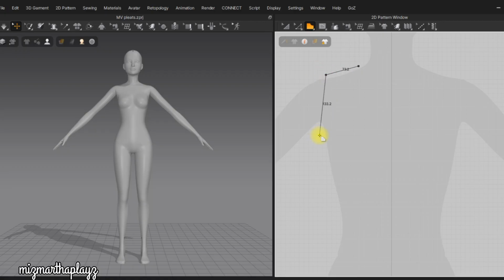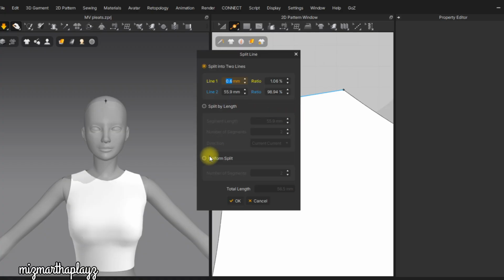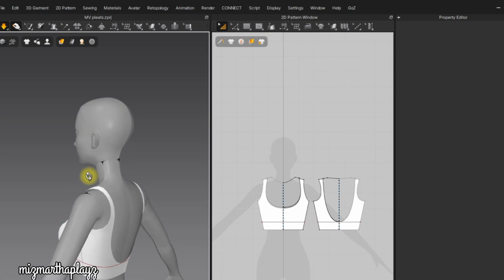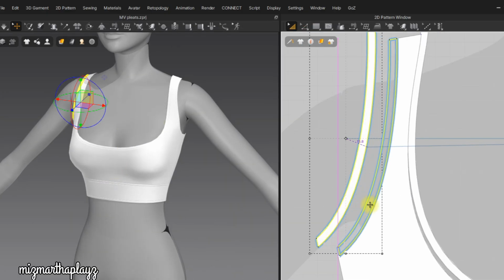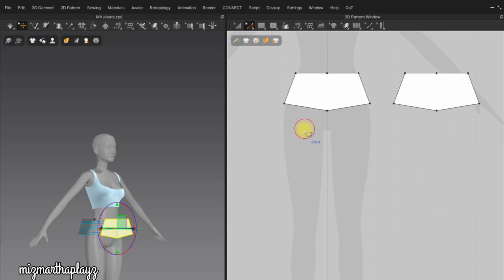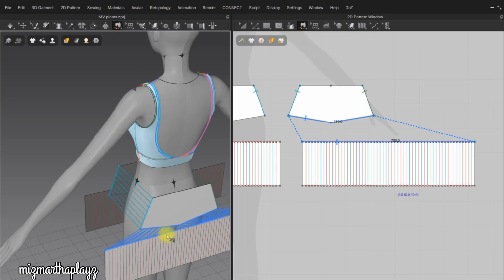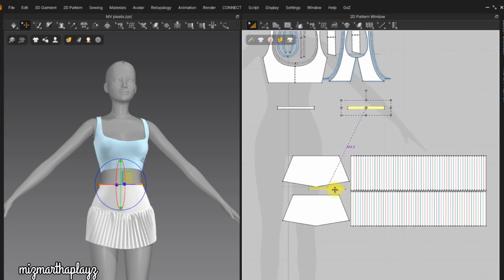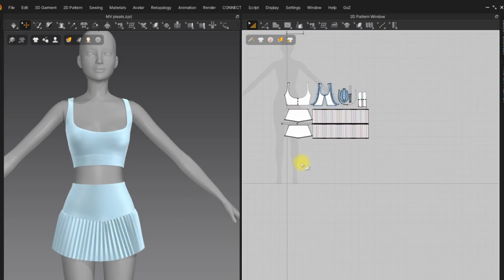PART 1| Create Sims 4 CC Clothes with Marvelous Designer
Learn how to create custom content clothes for The Sims 4 with this tutorial on making a 2-piece outfit using Marvellous Designer sims4cc creators. | Part 1

LINKS